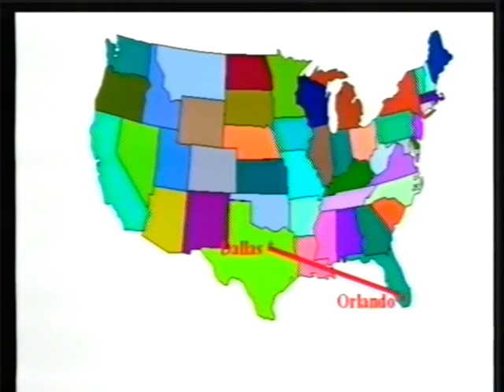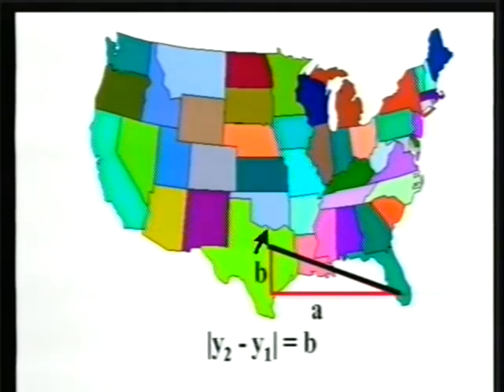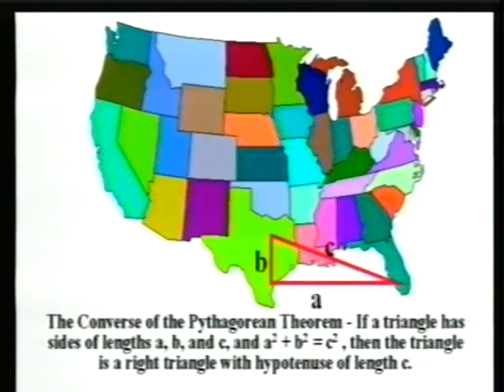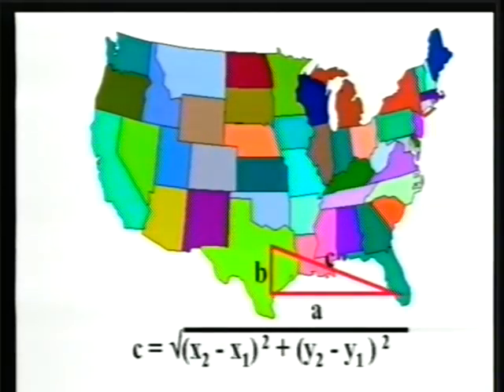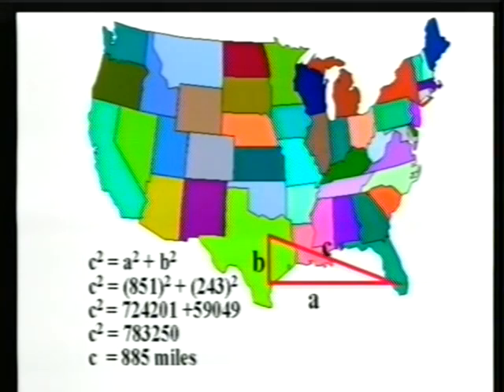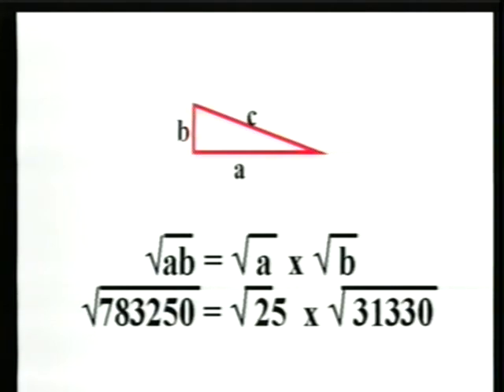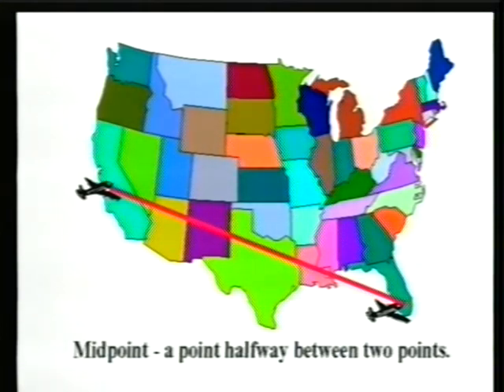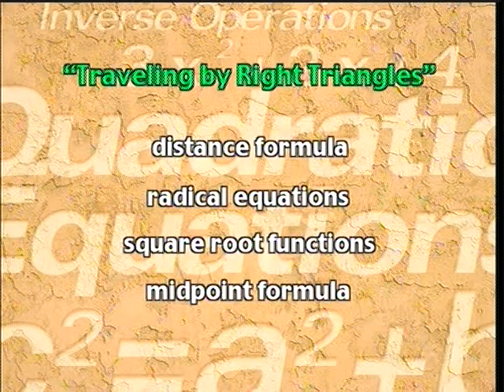Algebra Discovered Lesson 11. - Right Triangles